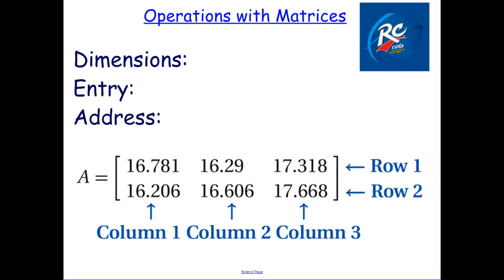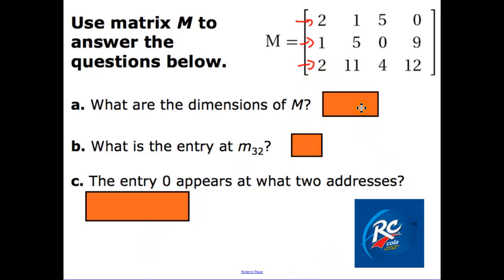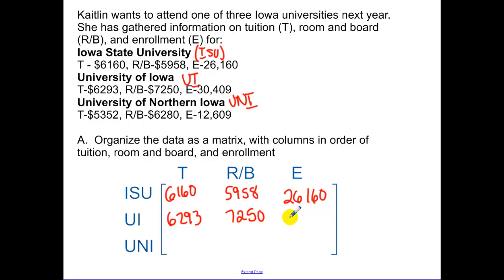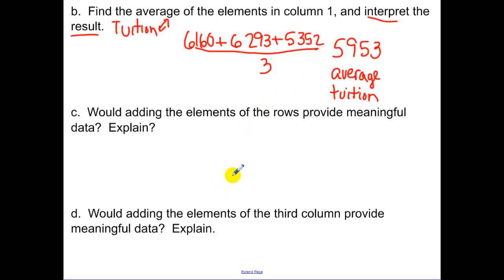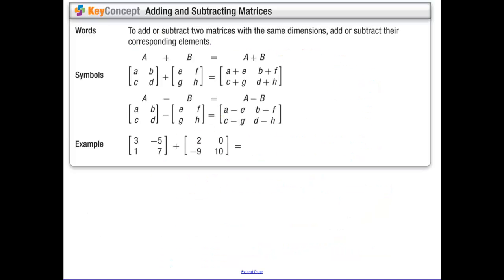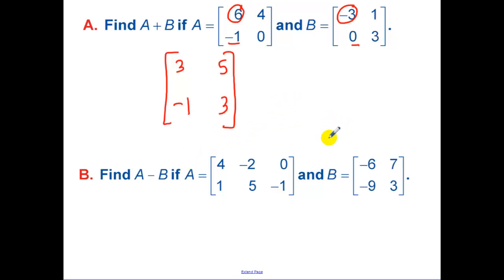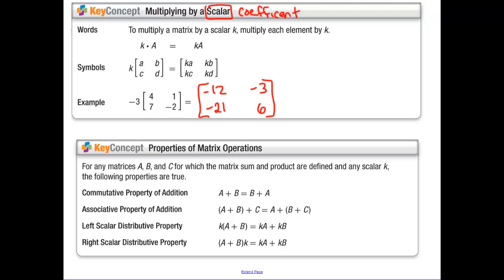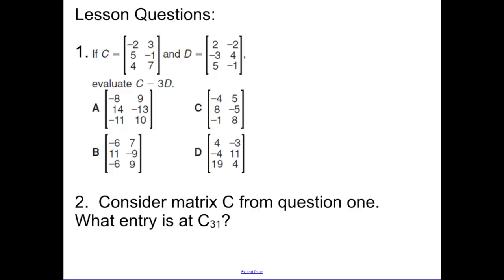3.5 - Operations with Matrices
Adding and Subtracting Matrices
Dimensions of Matrices